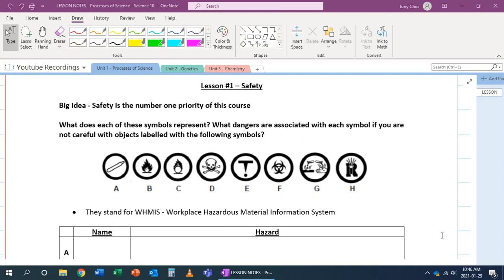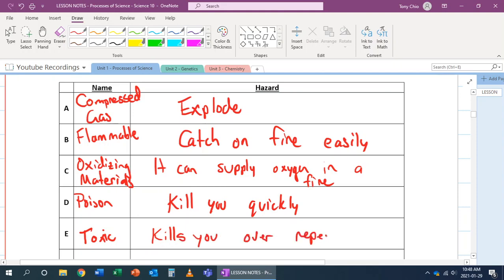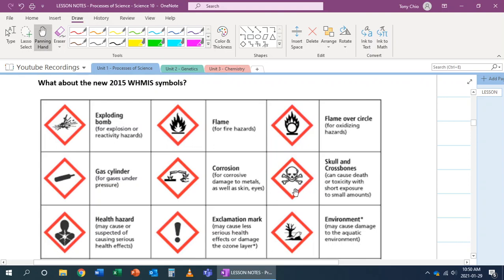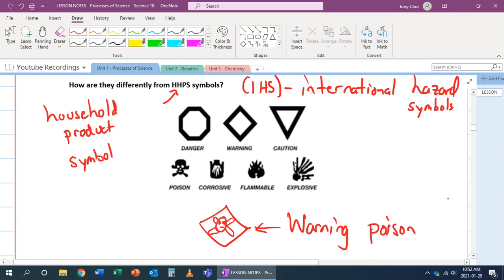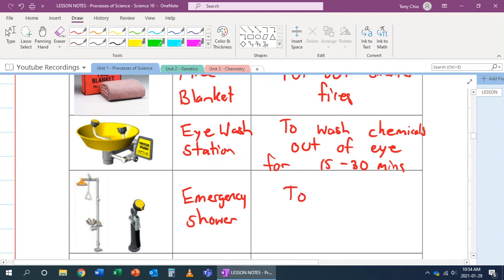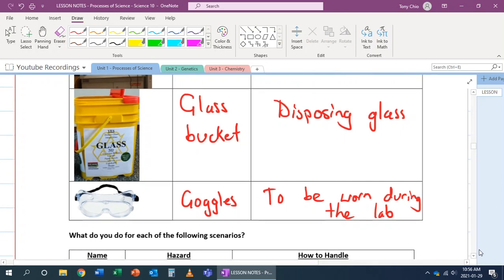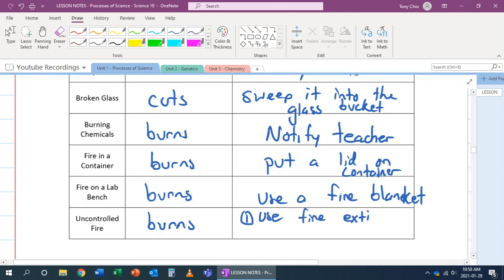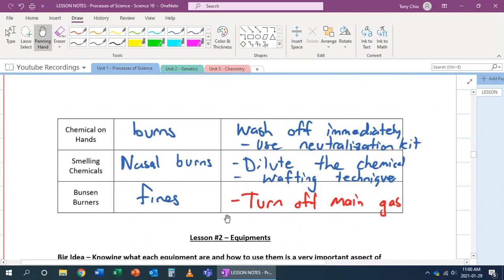Science 10 - Lesson 1.1 - Safety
Science 10
Unit 1 - Processes of Science
Lesson - Safety